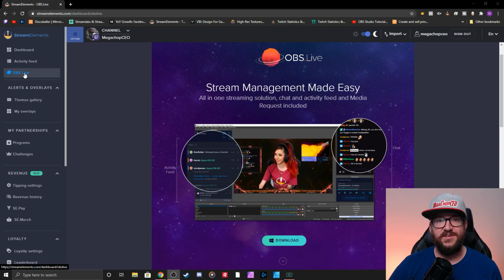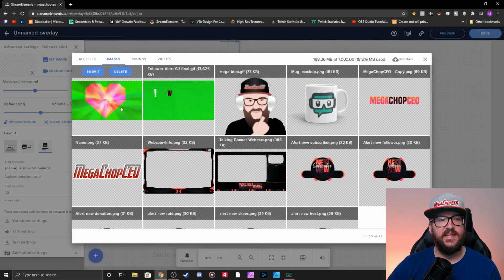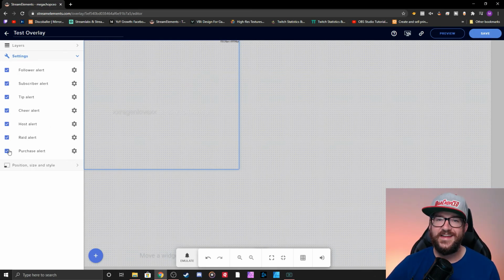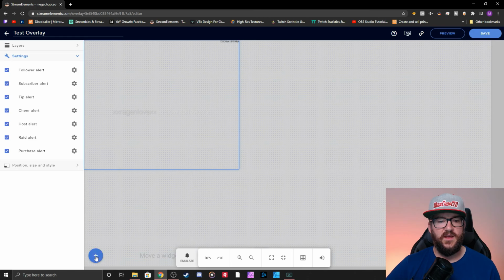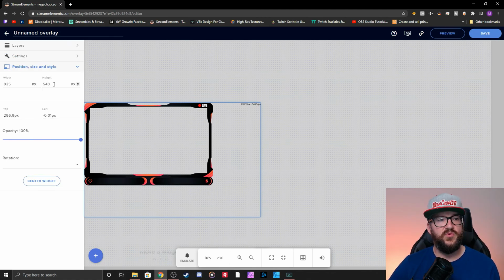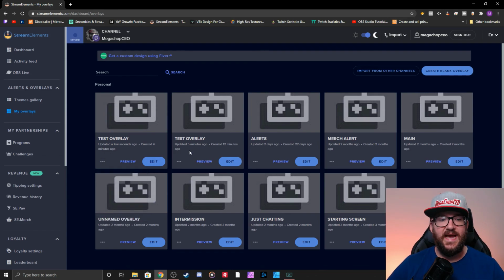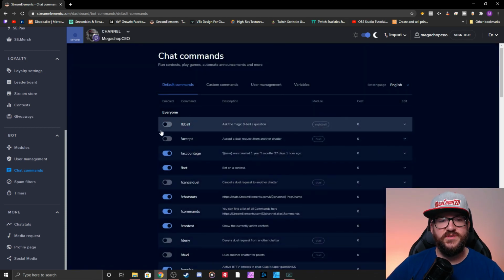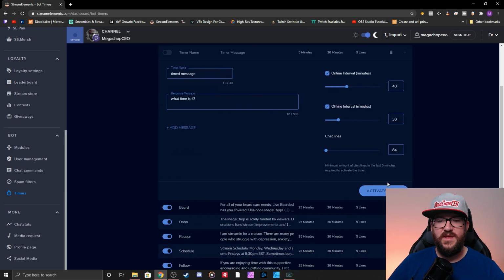SETTING UP STREAM ELEMENTS FOR TWITCH: Get your Twitch stream setup right!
Need to setup your overlays, alerts, commands and track hours for your community?  We will walk through all of these step by step as well as more to ensure you are ready to go live on Twitch!

Talk with me live Monday, Wednesday and Friday nights on Twitch starting at 8:30pm Eastern!